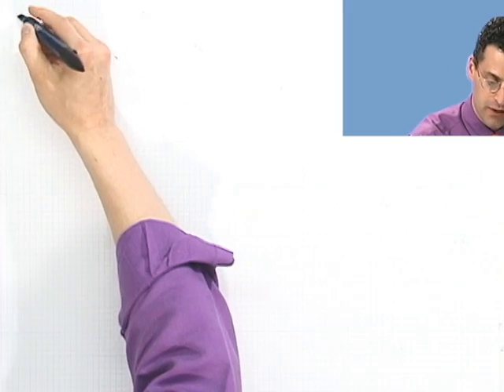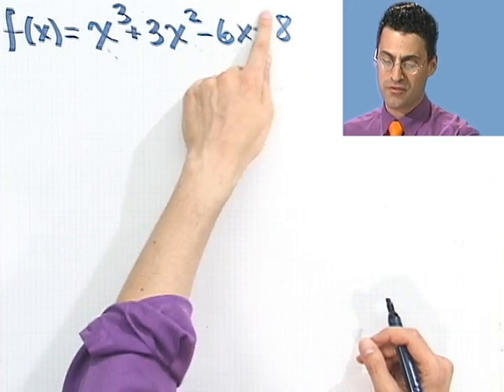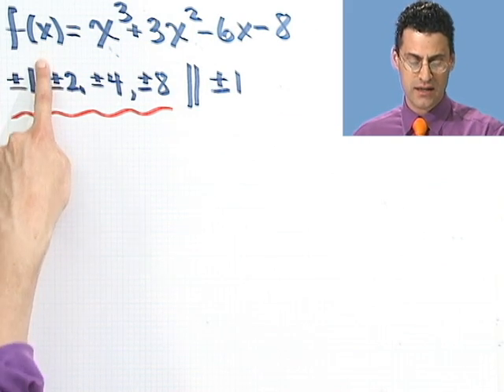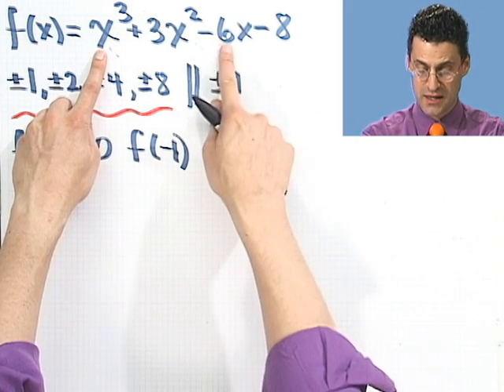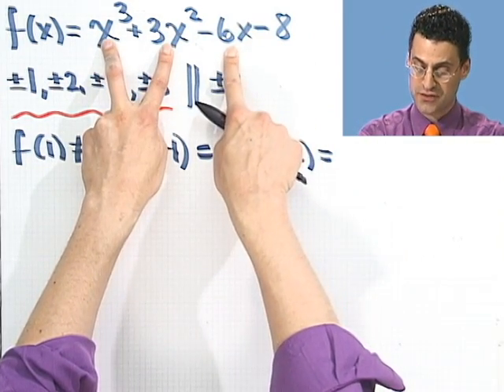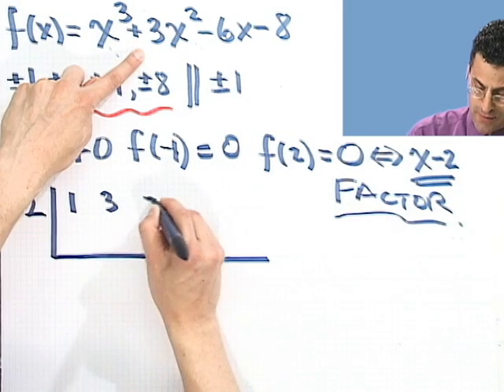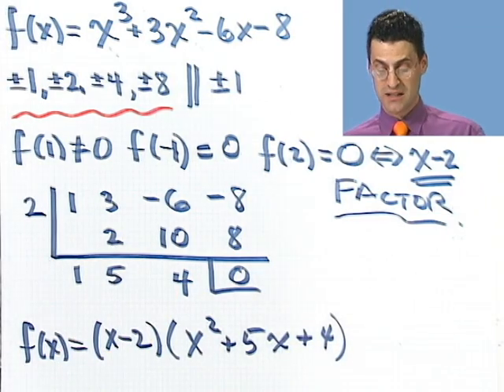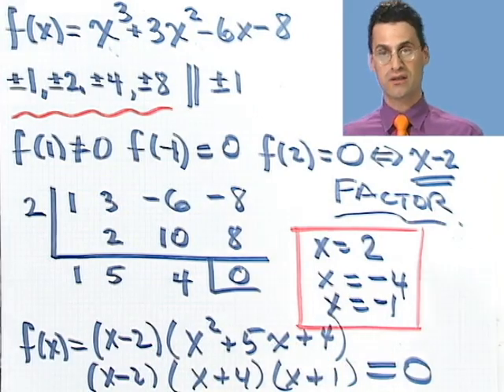Finding the Zeros of a Polynomial from Start to Finish